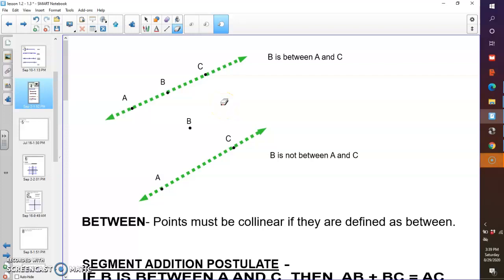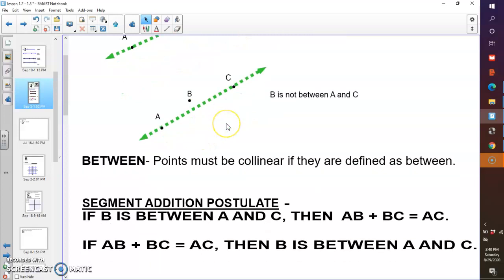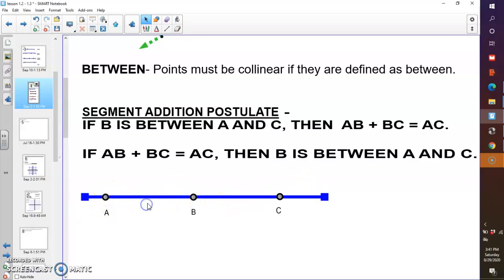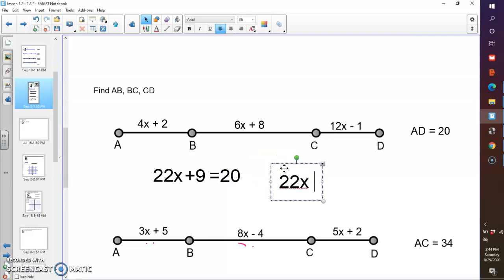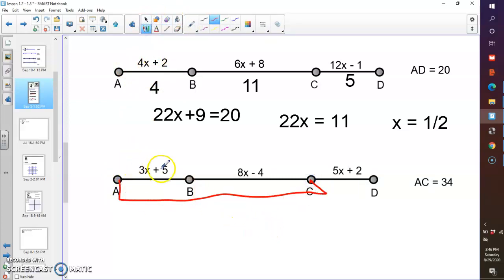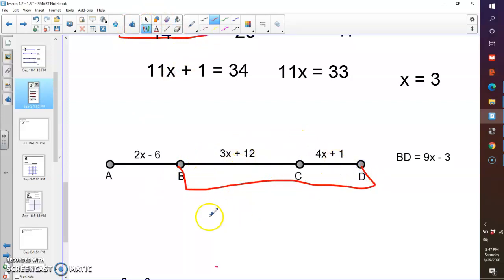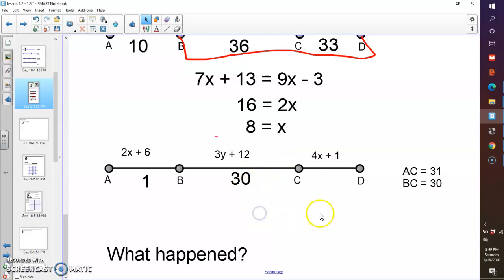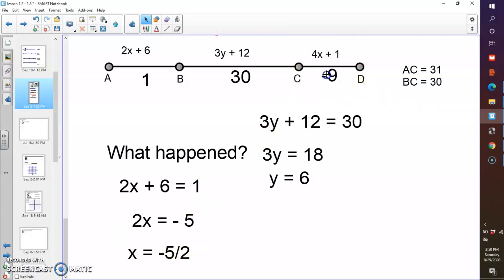Hayston Geometry Section 1-2